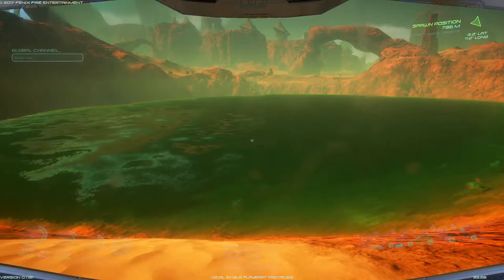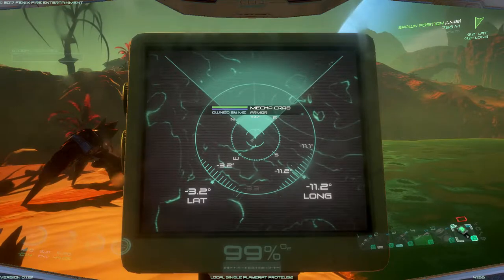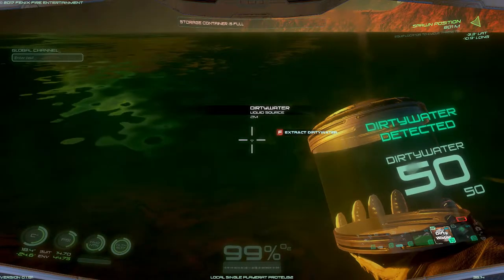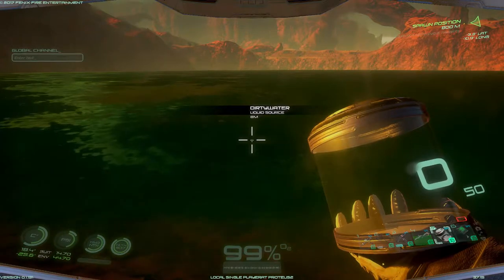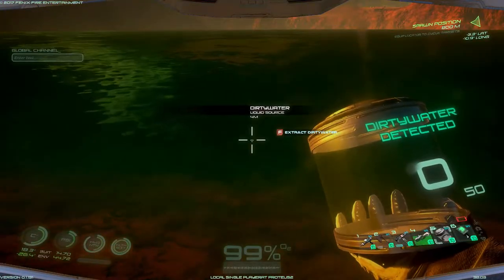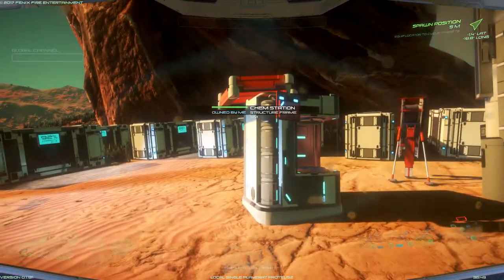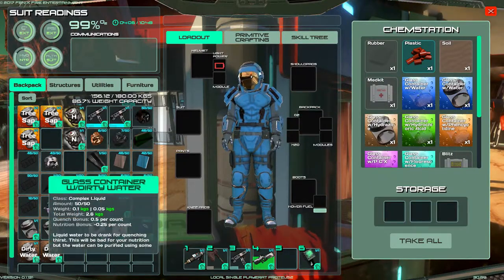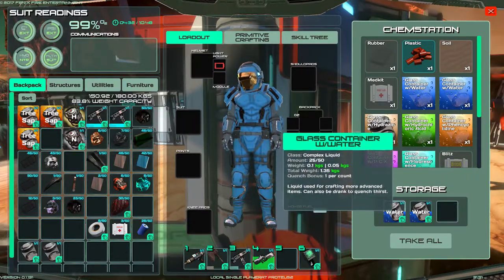Lake location and dirty water in Osiris New Dawn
In this video I show you the location of the lake in Osiris New Dawn. This lake contains dirty water, which can be drunk, but is better off cleaned. I show you how to use a chem station to purify the water.